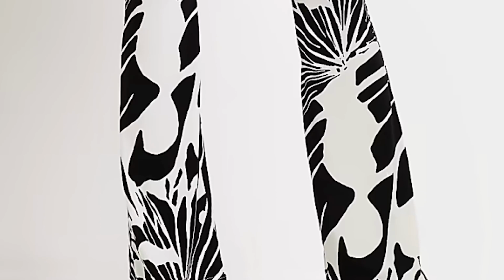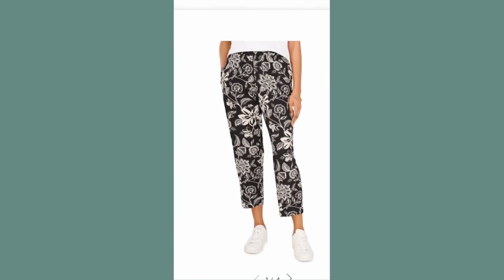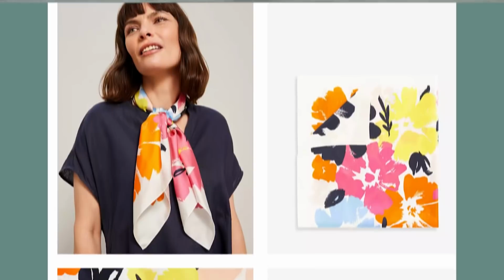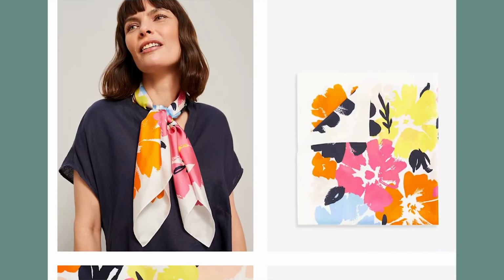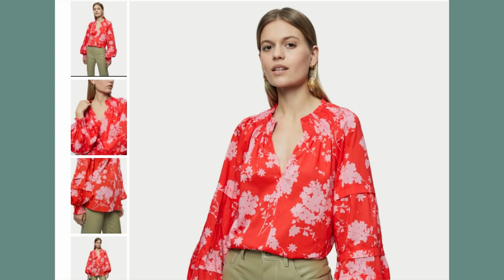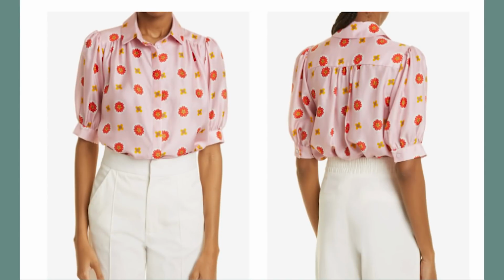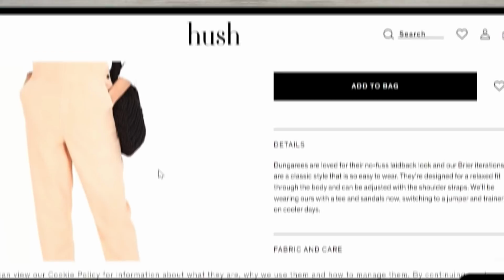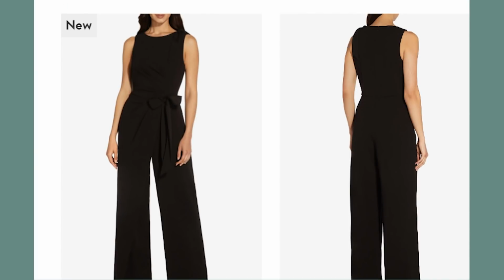WEARABLE Summer Fashion TRENDS For The OVER 50s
WEARABLE SUMMER FASHION  FOR THE OVER 50s - Over 50 Clothing Style for Summer 2022

Are you looking for over 50 summer style for 2022.  In this video, I share my thoughts on the summer 2022 fashion trends that I am seeing on the street rather than catwalk for cool and warm summer days. These are wearable fashion trends for women over 50, women over 60 and women over 40.

Enjoy this video x

TIMINGS
00:25 black and white trousers summer 2022
01:57 red dresses for women over 50
04:19 neck scarves
04:58 Colors for summer 2022
07:13 Dungarees
08:24 Playsuits jumpsuits

        I have since had mine trimmed to remove the wispy long strands.

💛 Black and white trousers  00:25

💛 Red dress my M&S one   01:57

Amazon dress  02:19

💛scarves  04:19
Amazon

💛 colours UK 04:58

💛Dungarees   07:20

💛Dress up playsuits 08:24

TIMINGS

💚Lilysilk for silk and cashmere products